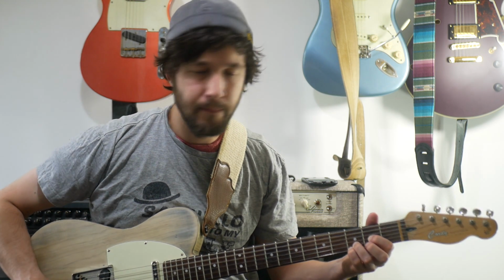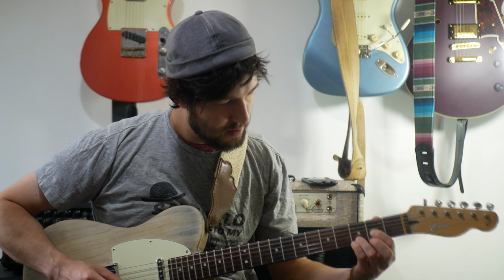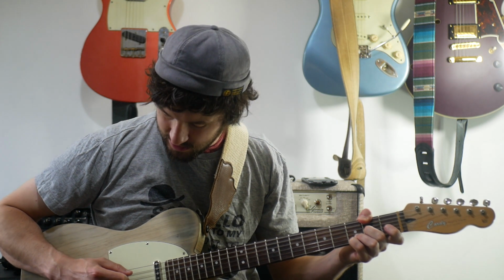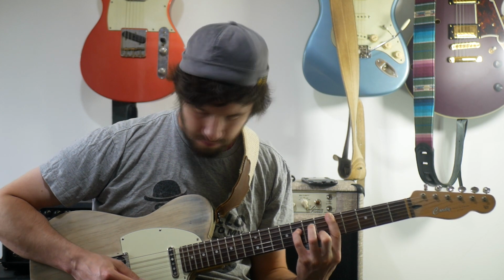Even MORE Sweet CHORDS for Drop D Tuning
if you want the tabs!

So coming from a heavier part of the music world, there were times when I experimenting with drop d tuning and other stuff like that...In this video I explore some of what I think are some nice voicings to use if you're playing with drop tunings, and stuff that works well in the heavy stuff...Like djent. Or whatever.